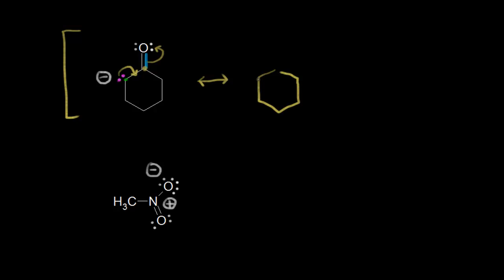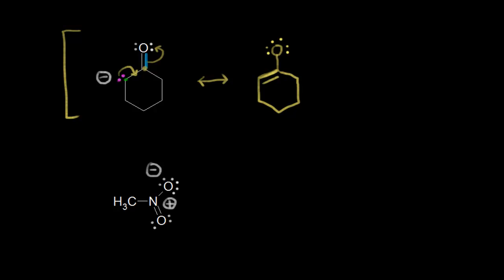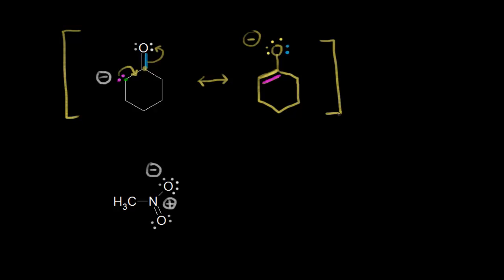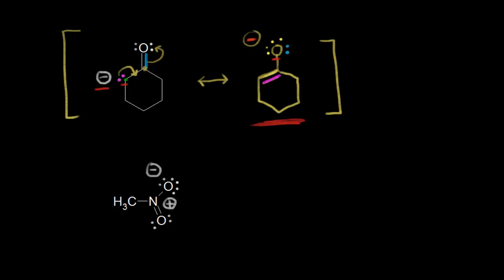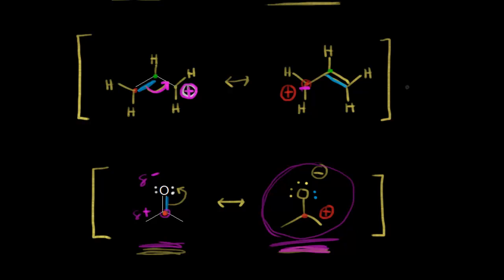Resonance structure patterns | Resonance and acid-base chemistry | Organic chemistry | Khan Academy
Examples showing how different types of bond configurations can be represented using resonance structures. Created by Jay.